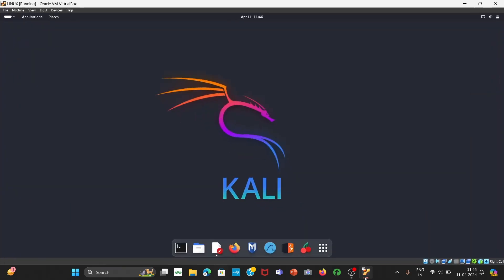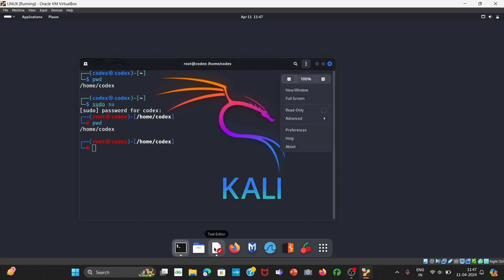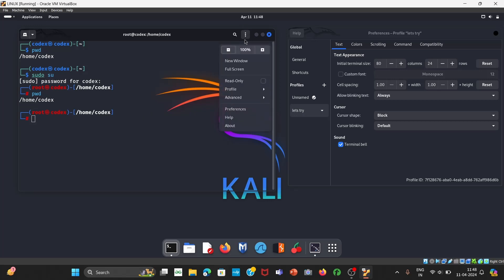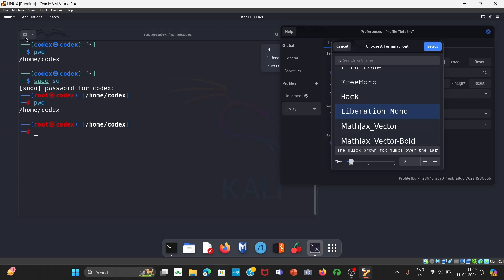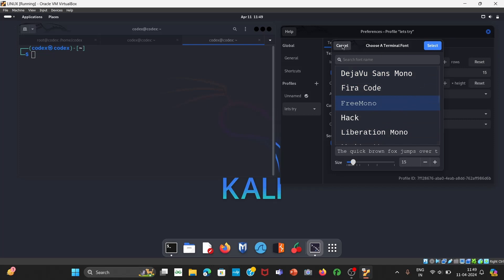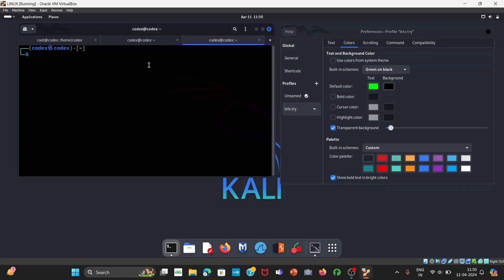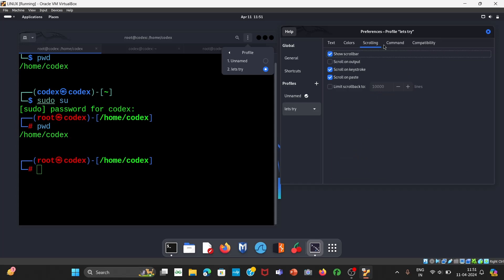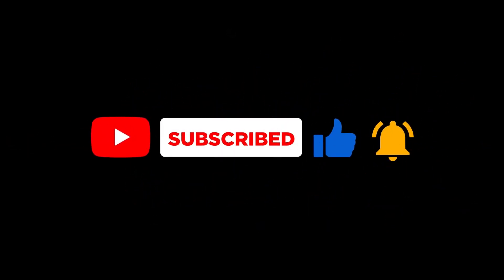HOW TO CUSTOMIZE TERMINAL THEME IN KALI LINUX ( Text Size, Color, Etc)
Unlock the full potential of your terminal in KaliLinux! In this comprehensive tutorial, learn how to customize every aspect of your terminal theme, from text size and color to background settings and more. Whether you're a coding enthusiast, a cybersecurity professional, or just curious about Linux customization, this guide has you covered. Enhance your productivity and style with personalized terminal themes.